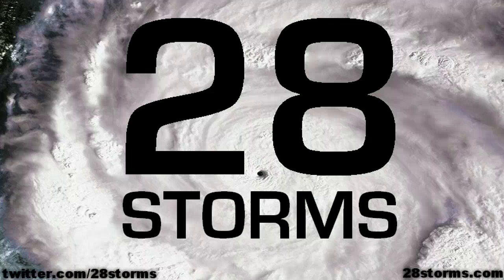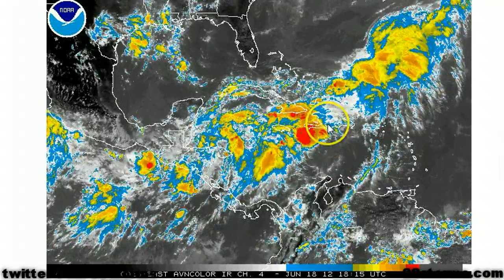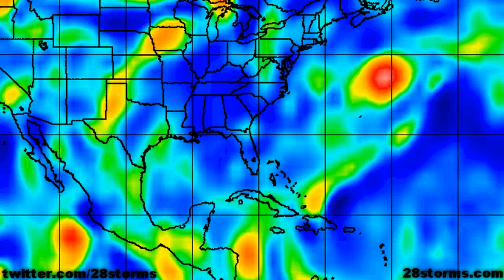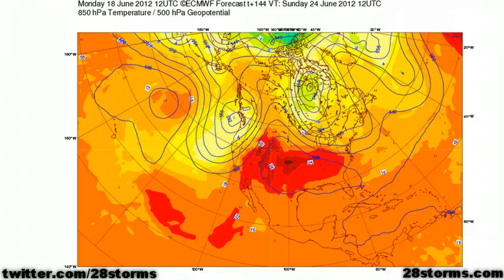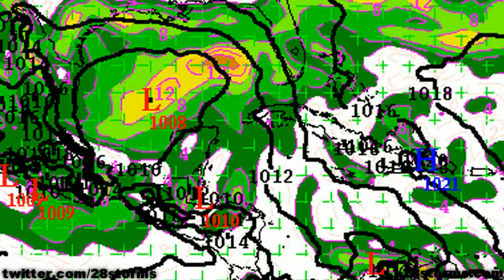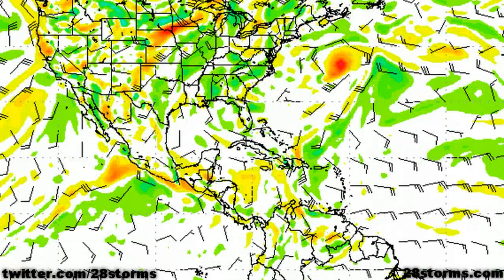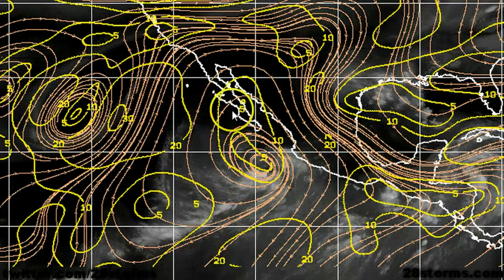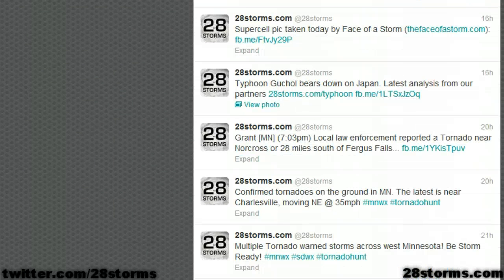Three Regions of Tropical Mischief